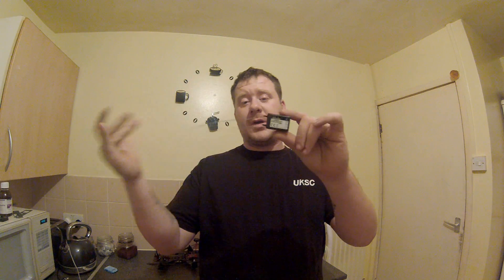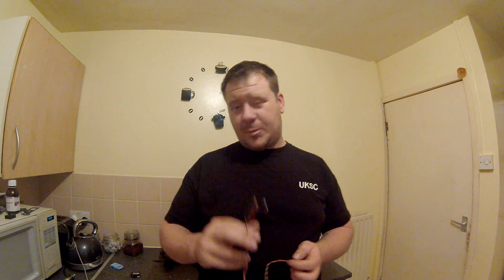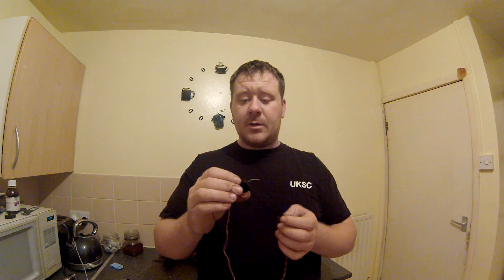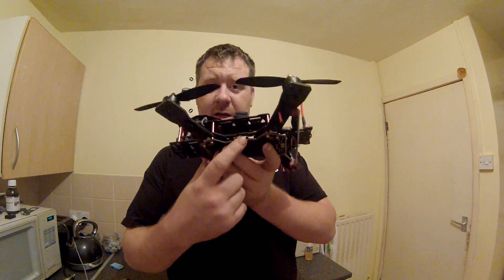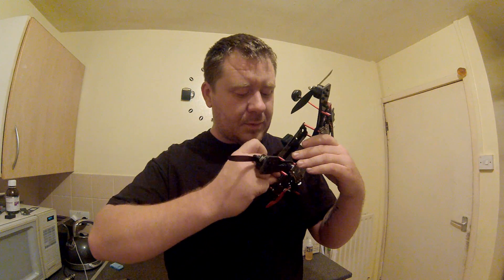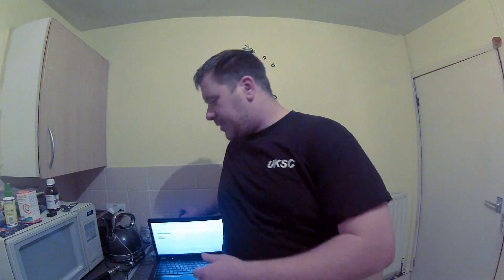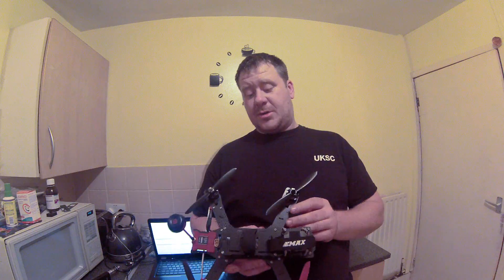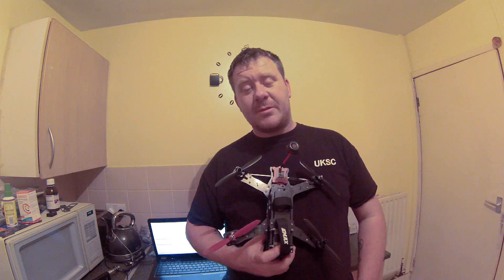HOW TO - INSTALL - SATELLITE - RECEIVER - EMAX - NIGHTHAWK - 280 & SKYLINE - 32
IN THIS VIDEO I SHOW HOW TO BIND YOU SPEKTRUM DSMX SATELLITE RECEIVER TO YOUR SPEKTRUM BASED TRANSMITTER AND THE HOW TO INSTALL THE RECEIVER TO THE EMAX NIGHTHAWK 280 PRO AND TO THE SKYLINE 32 FLIGHT CONTROLLER